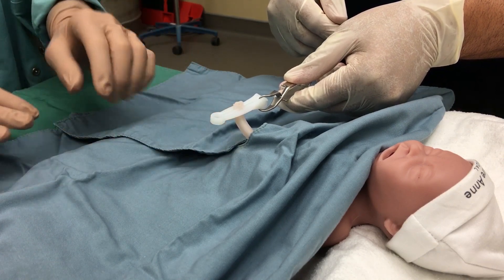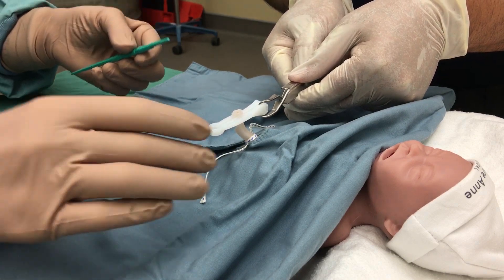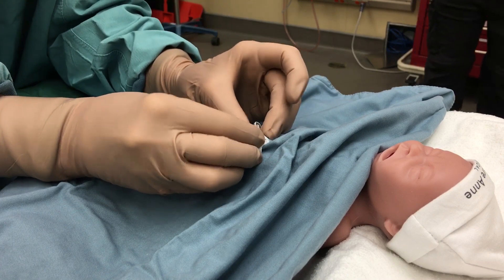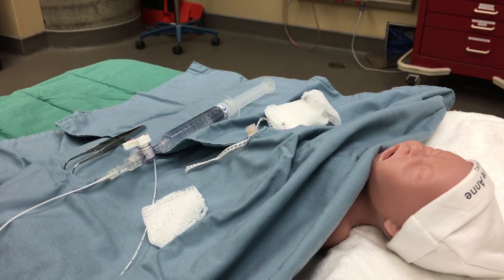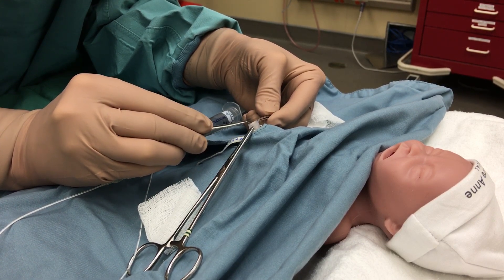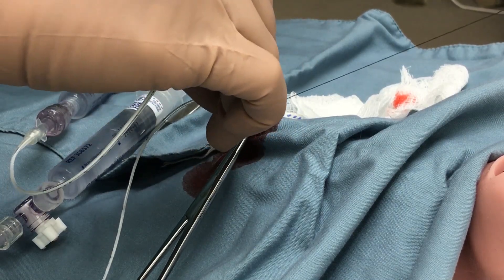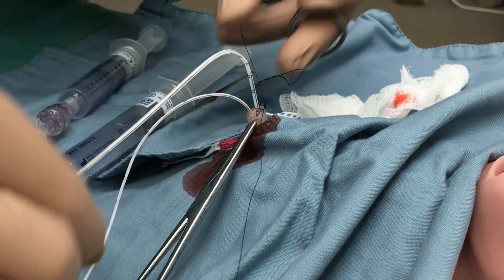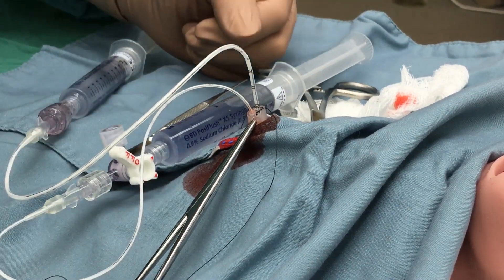Video 3: Insertion of UVC and UAC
Third video in series of three.  In this video, the proper insertion techniques are taught for a UVC and UAC along with demonstration of how to secure the lines once placed